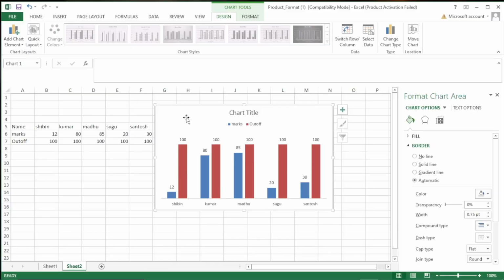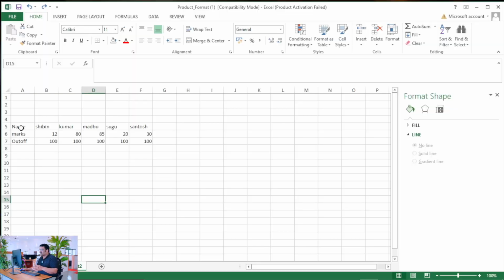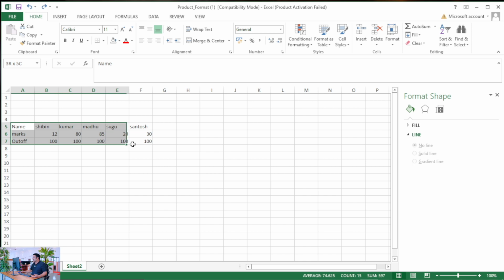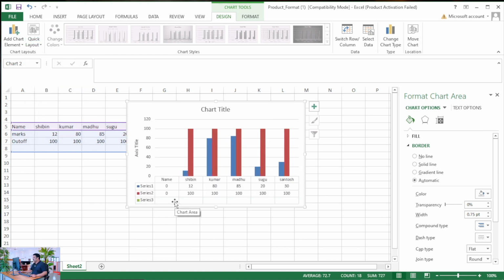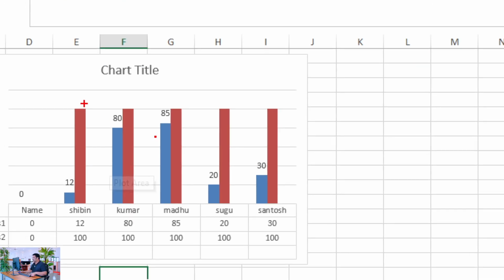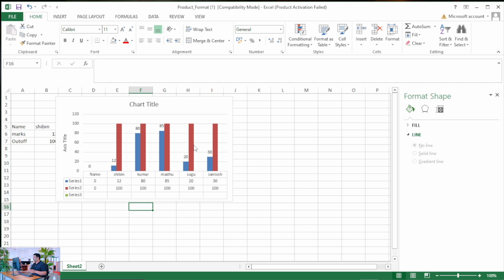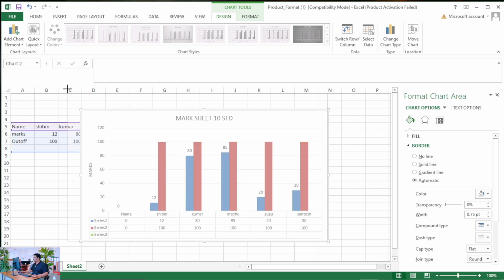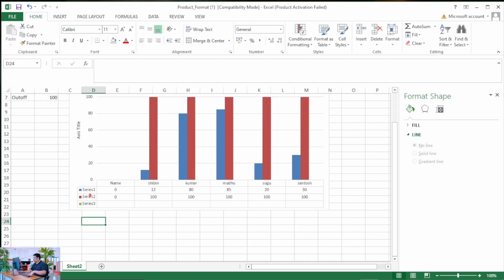How to make Quick Graph in Excel Sheet (English Video)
How to make Quick Graph in Excel Sheet
in this video mentioned how u can make quick graph report in excel sheet